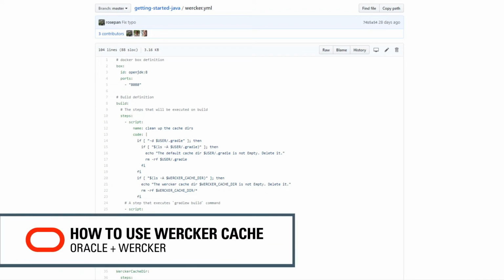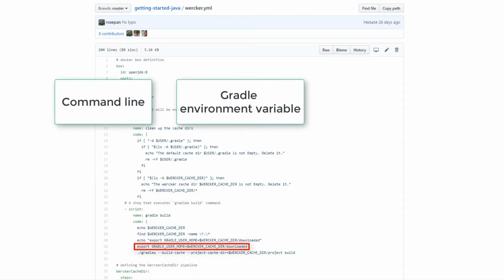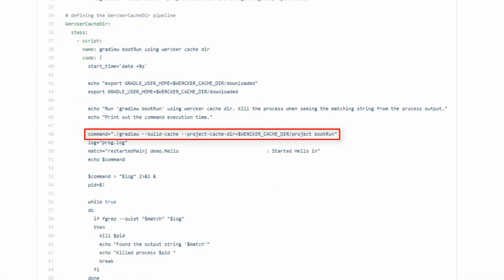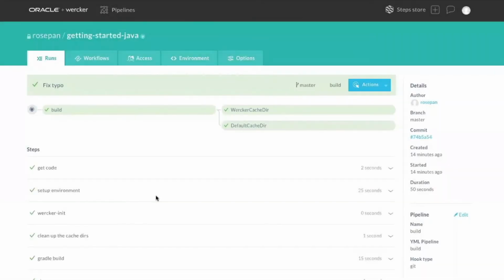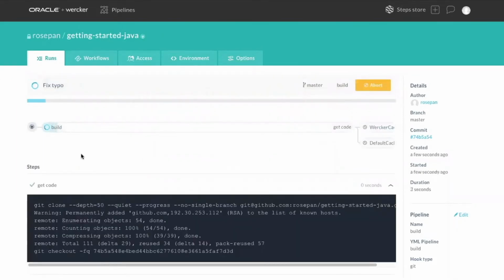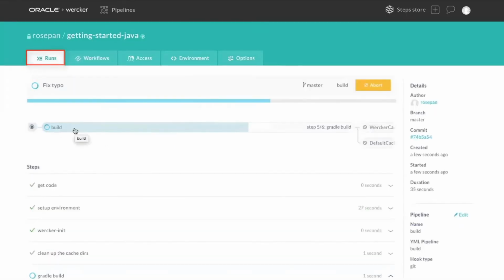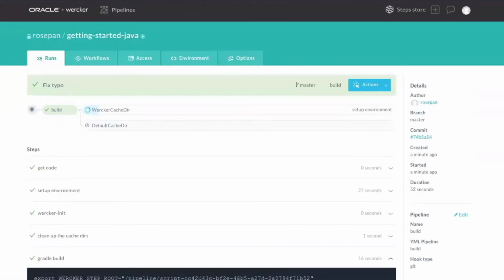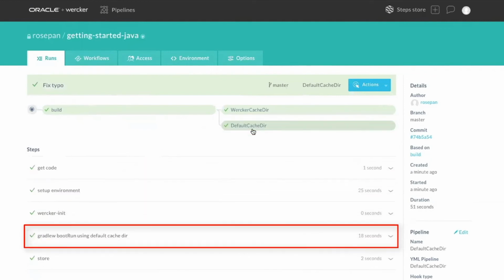How to use Wercker cache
How to use Wercker cache to store data, and use that data in pipeline runs.
1080p/720p HD.